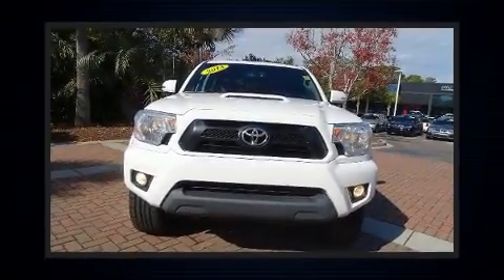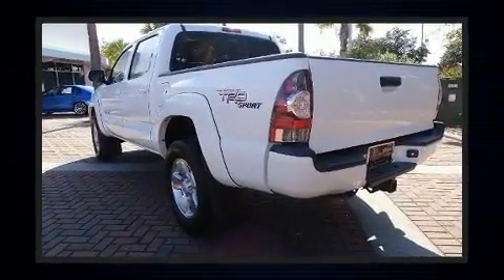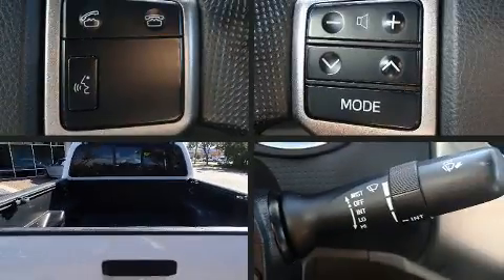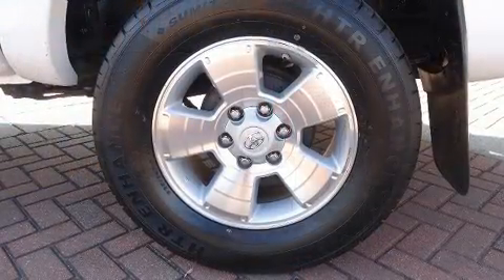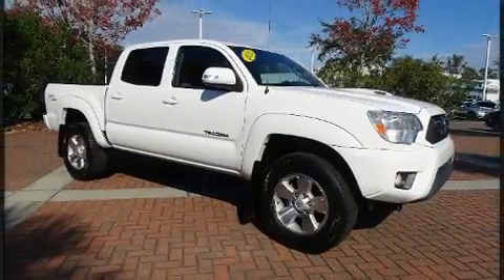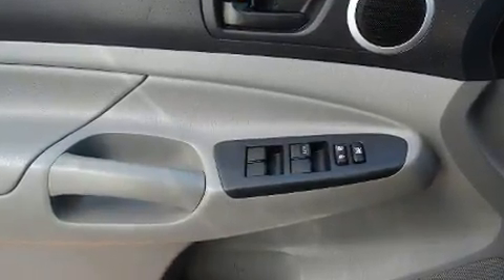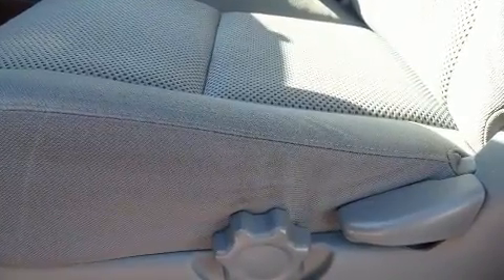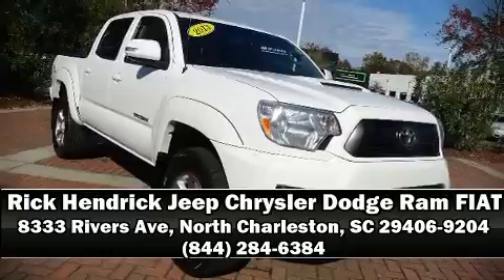2013 Toyota Tacoma PreRunner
You can expect a lot from the 2013 Toyota Tacoma. This 4 door, 5 passenger truck still has fewer than 70,000 miles! It features an automatic transmission, rear-wheel drive, and a 4 liter 6 cylinder engine. All of the premium features expected of a Toyota are offered, including: variably intermittent wipers, a rear step bumper, front bucket seats, front fog lights, power door mirrors, skid plates, and air conditioning. Premium sound drives 7 speakers, providing you and your passengers a sensational audio experience. Toyota also prioritized safety and security by including: dual front impact airbags, front side impact airbags, traction control, brake assist, anti-whiplash front head restraints, a panic alarm, and ABS brakes. Electronic stability control ensures solid grip atop the road surface, no matter how challenging the driving conditions. Our sales reps are knowledgeable and professional. We'd be happy to answer any questions that you may have. Please don't hesitate to give us a call.